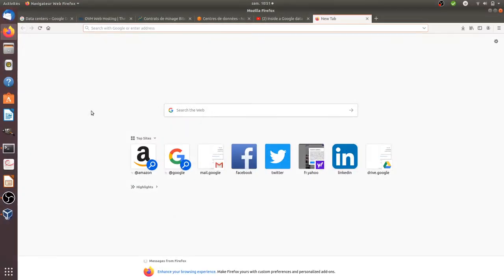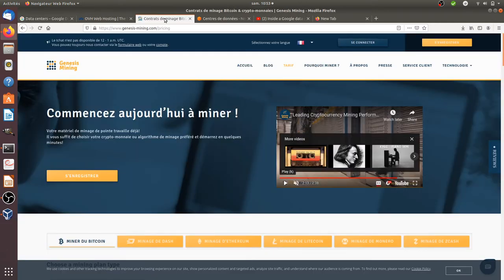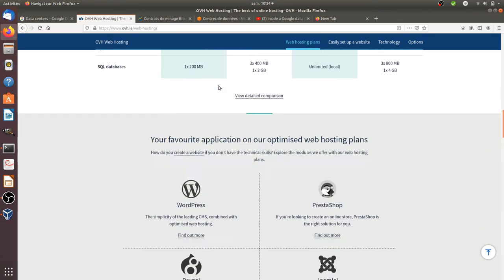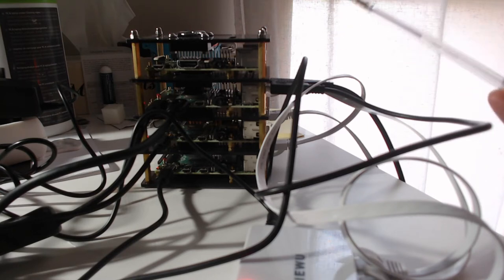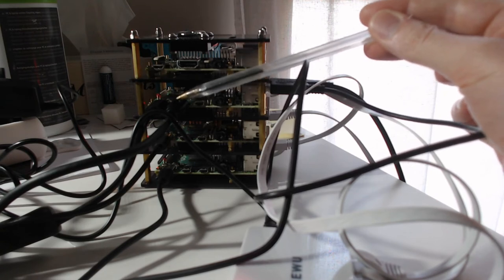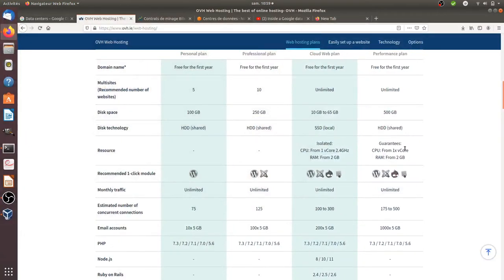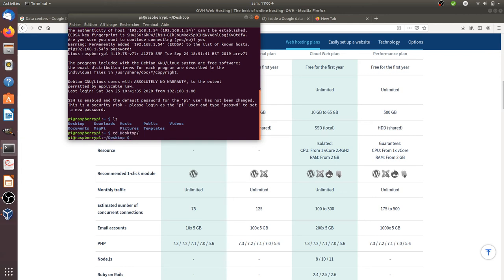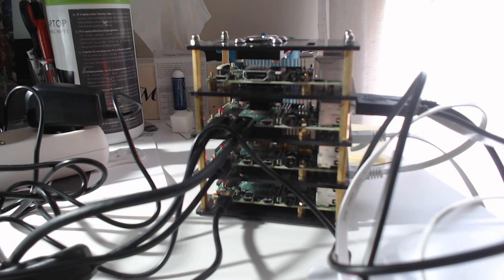What is a data center?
A simple video explaining what a data center is about. This video is part of the IT culture course of the FLOSS Marketing School.